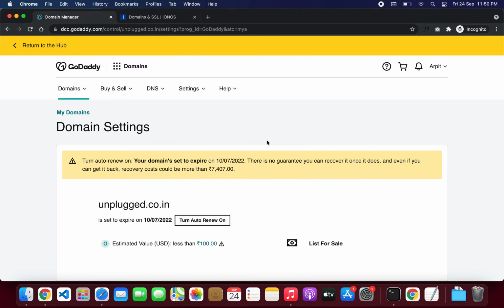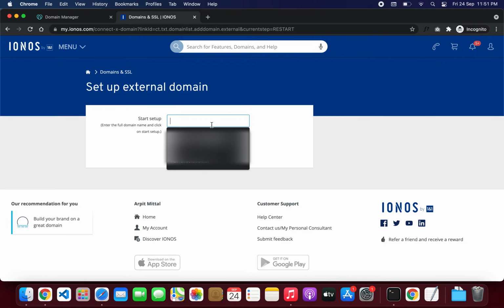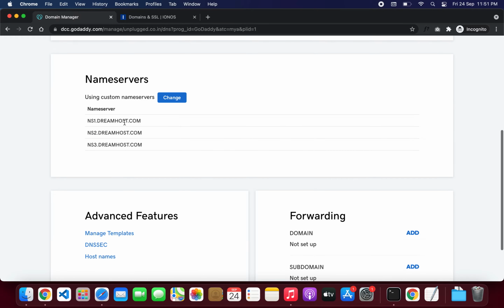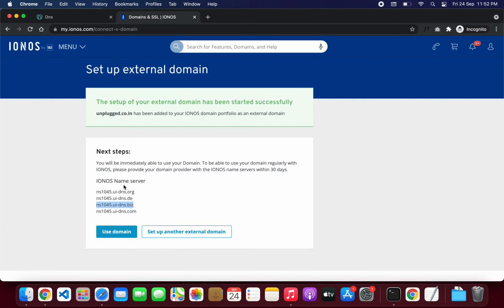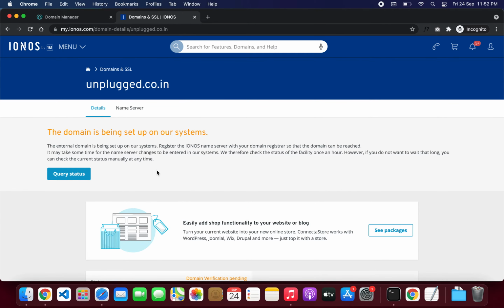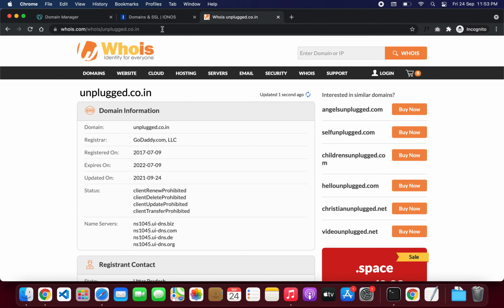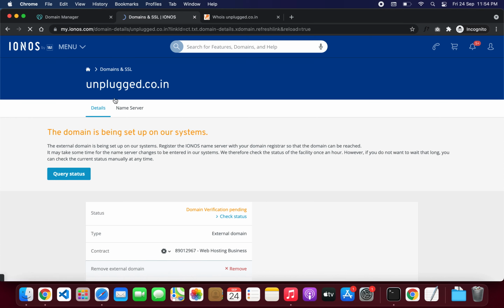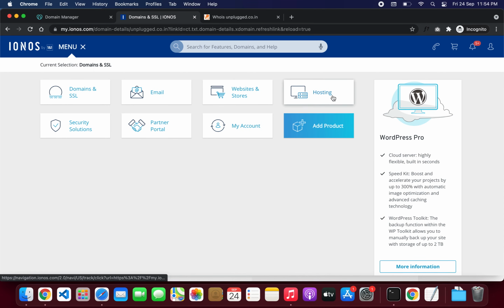How to Setup External Domain at IONOS.com | GoDaddy